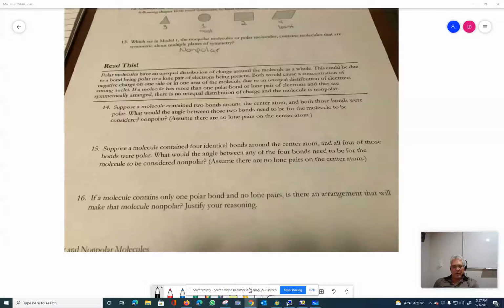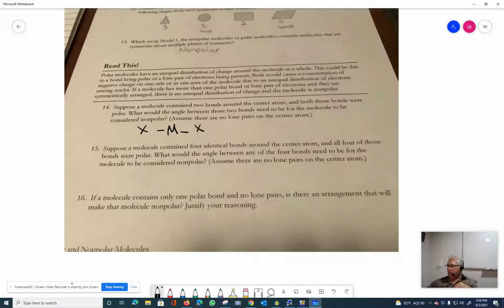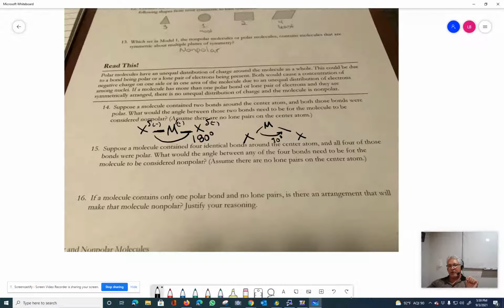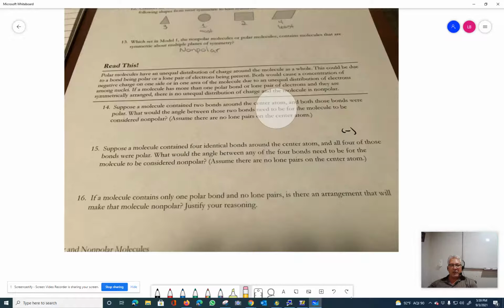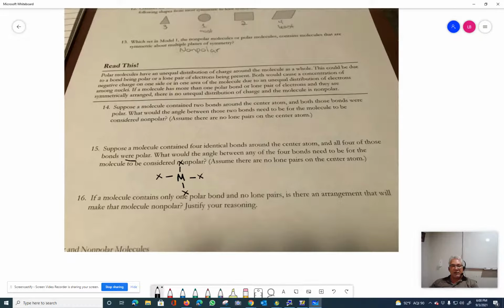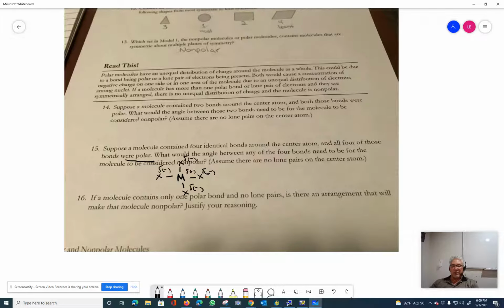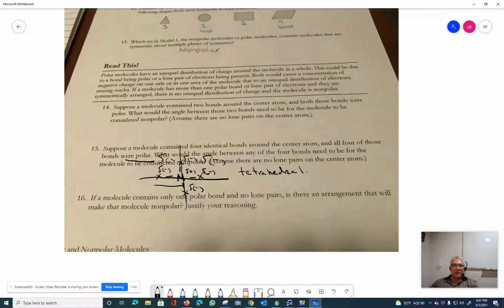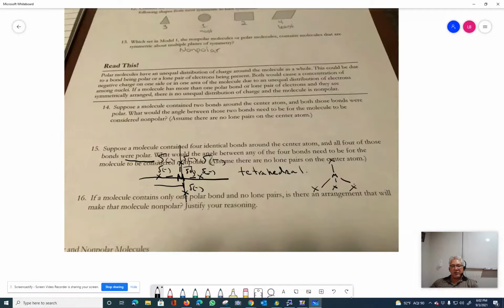About Polarity questions